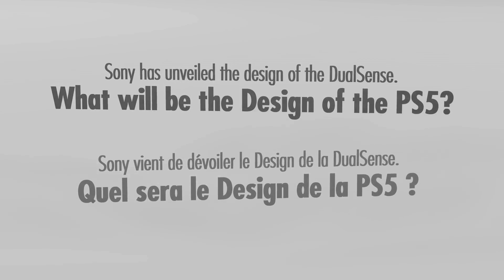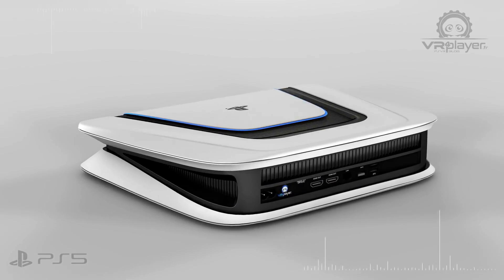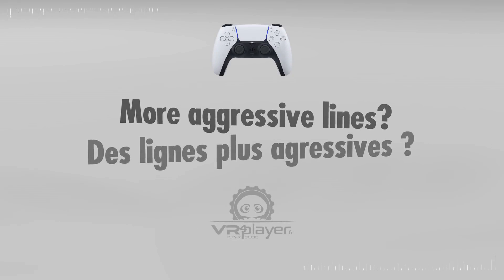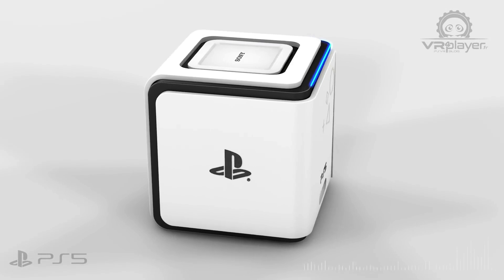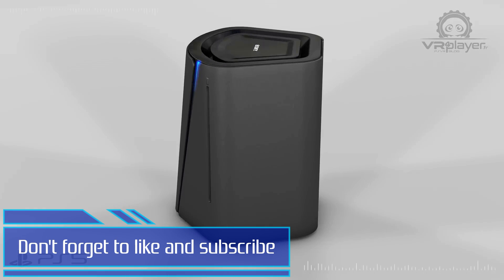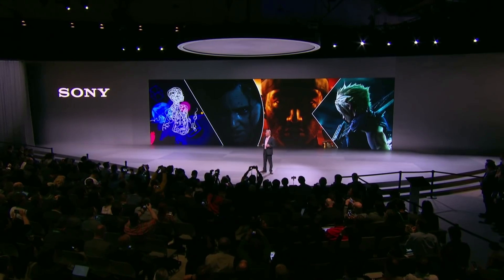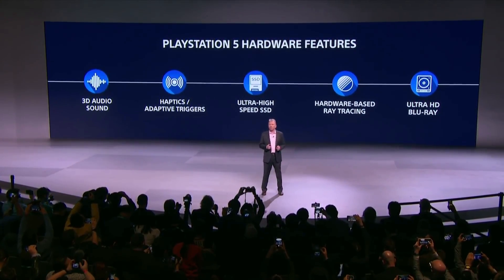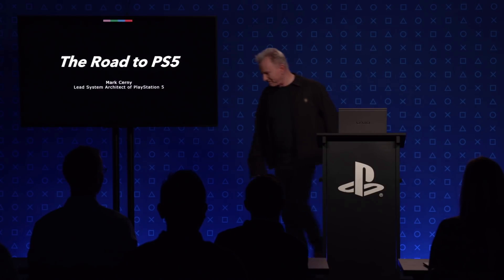PS5 Uses Revolutionary Cooling Solution | Overheating Concerns Squashed, New Patent Reveals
We have some pretty interesting new info on the PS5 as a patent was filed by Sony today that details the cooling solution they are planning on using. This is an area of concern for some gamers due to the GPU being able to clock up to 2.23 Ghz which will generate a lot of heat. Some people are calling this cooling soultion revolutionary as it's not something that has really ever been done before. I think this also gives us further insight into a lot of the design decisions that Sony went with when it comes to the PlayStation 5 and maybe even gives us a hint at what price point they are trying to hit when it launches this holiday season.